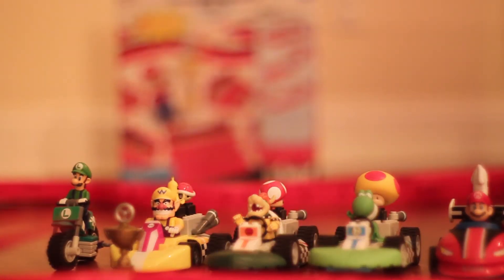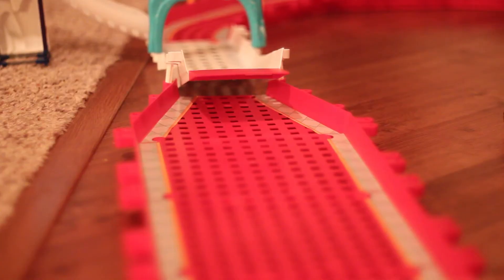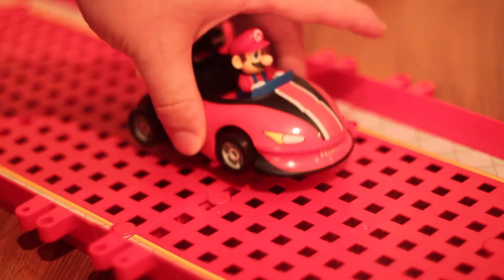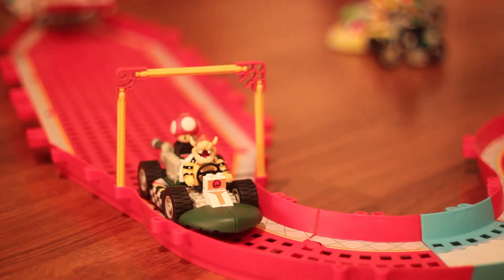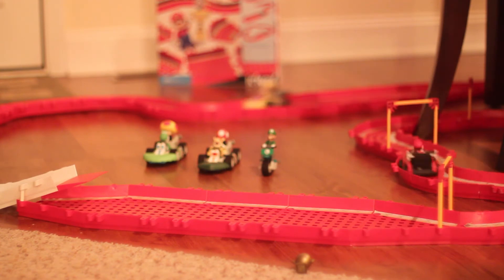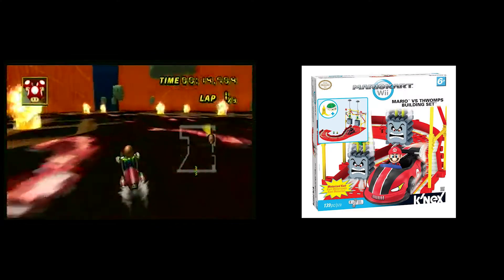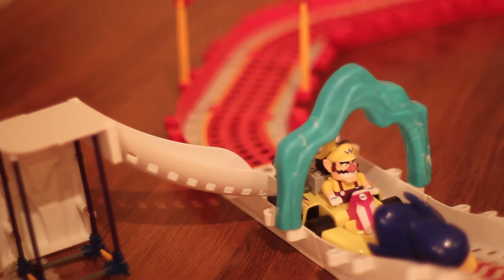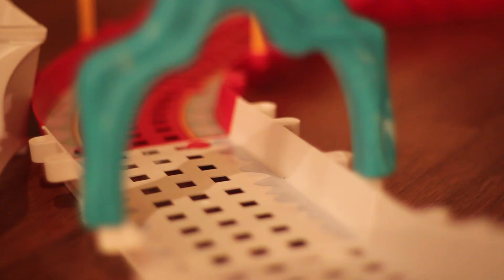Super Mario Kart K'Nex Toy Review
This is a review of the Super Mario Kart construction toy product by K'Nex. Based off of the popular Super Mario Kart series of games by Nintendo, the K'Nex Mario Kart toys allow you to build your favorite characters, including Luigi, Bowser, Yoshi, Wario, and of course, Mario! You can use the track system to build custom race tracks for your racers, and individual track packs can be purchased to build traps found in the Nintendo Wii game.